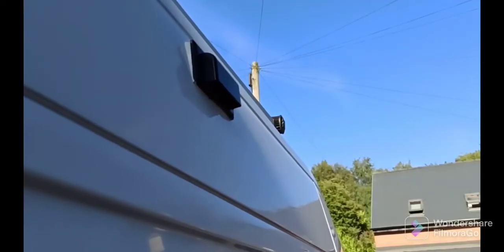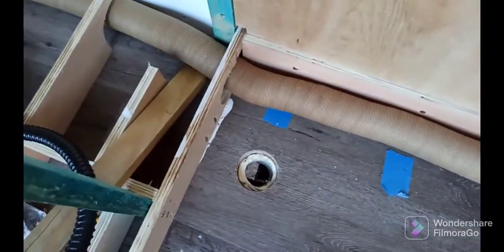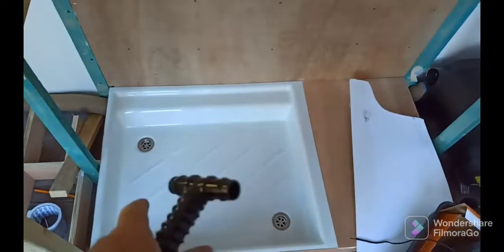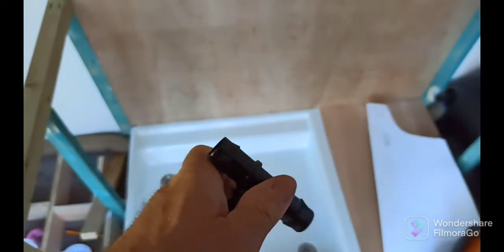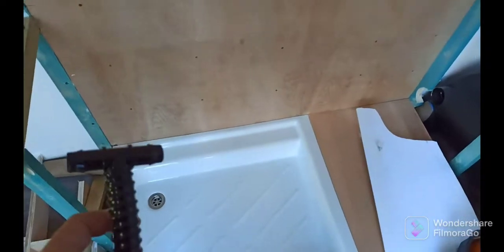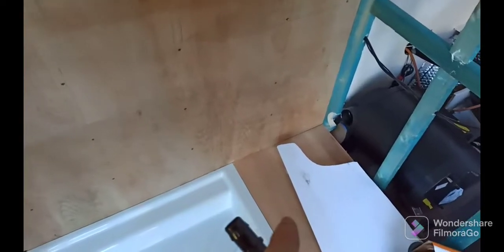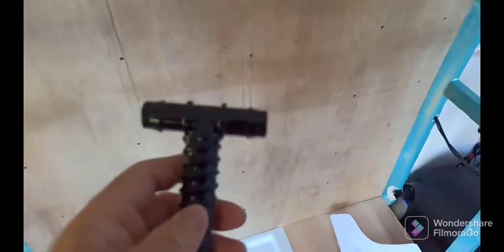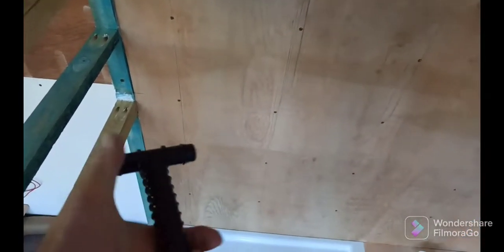Self build campervan shower extractor fan,